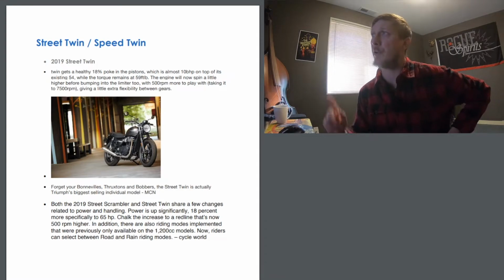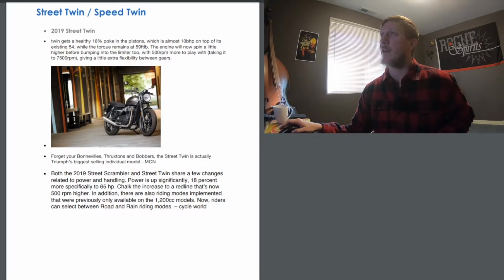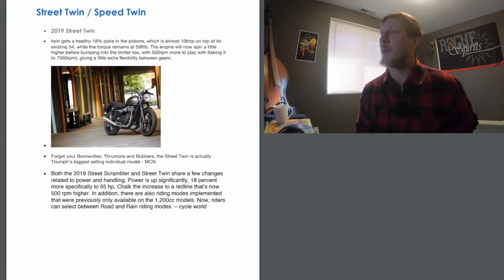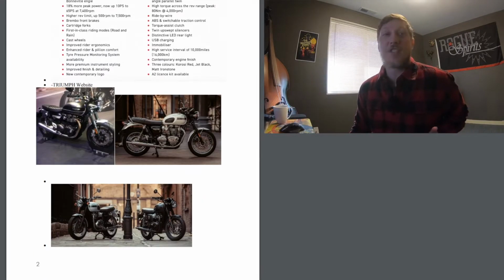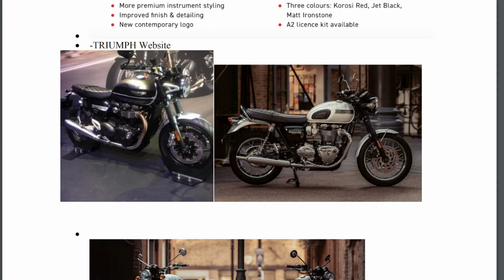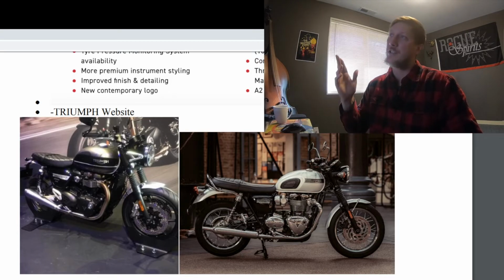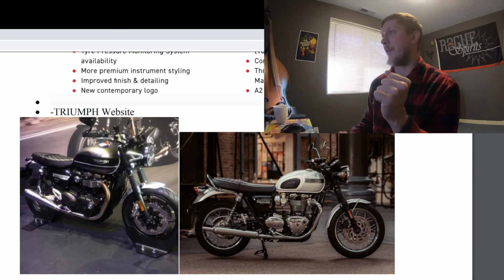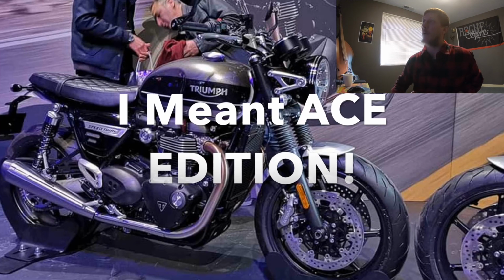2019 Triumph Speed Twin, WHAT IS IT? - MDN NOV 2018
Discussing the changes to the 2019 street twin and the all new speed twin.  Just throwing some guesses as to what it is exactly.